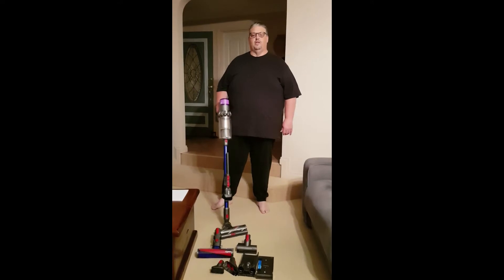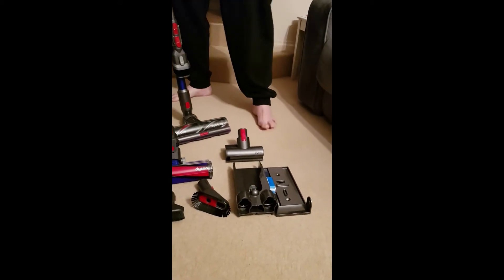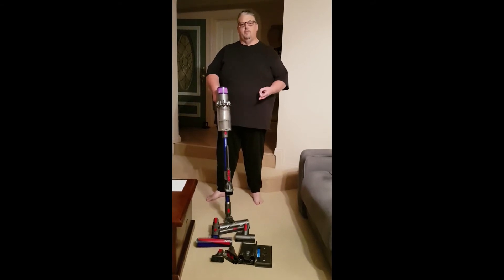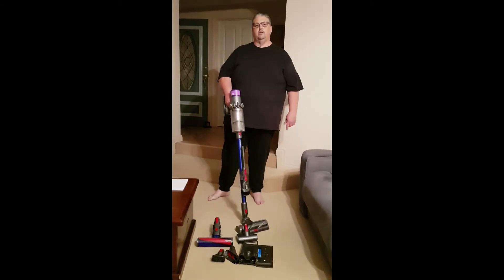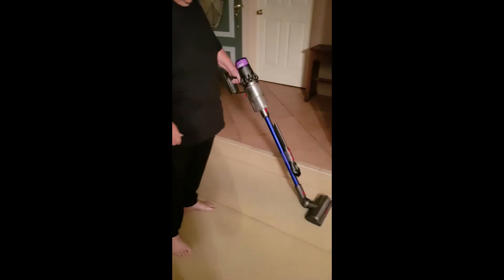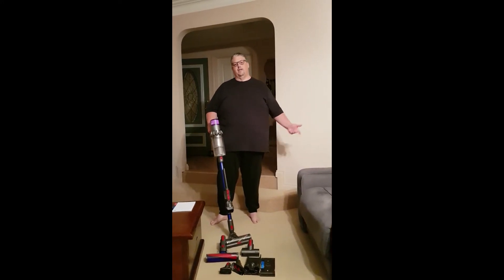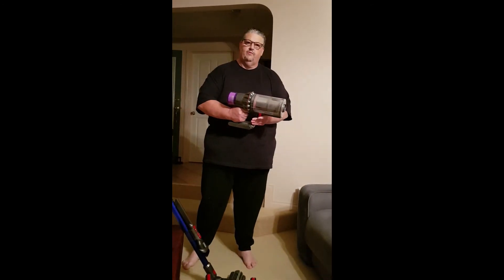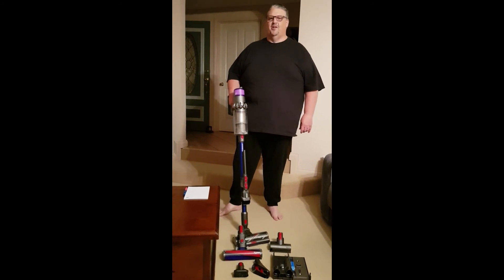Concierge Member Tony Reviews the Dyson V11 Absolute Cordless Vacuum | The Good Guys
We sent one of our Concierge members a Dyson V11 Absolute Cordless Vacuum and here's what they had to say about the product.